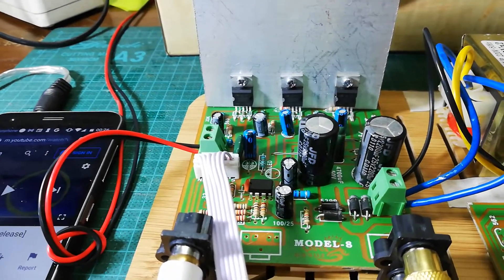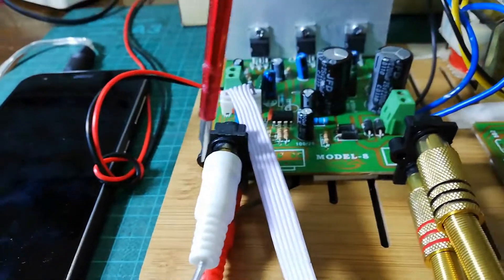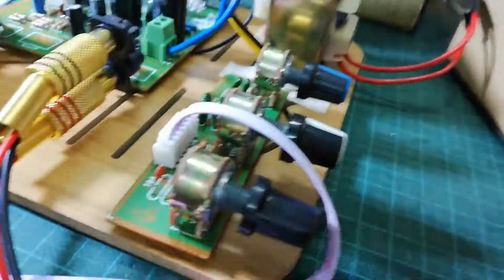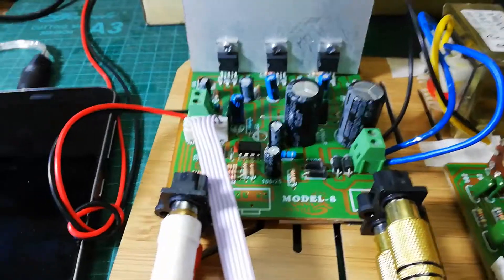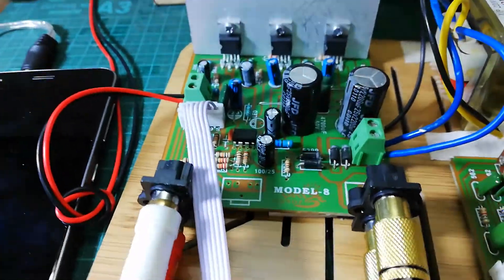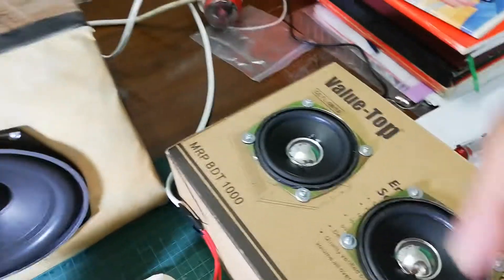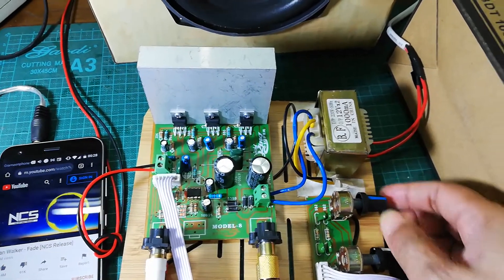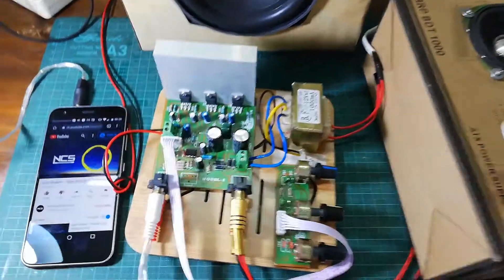40 watt 2.1 amplifier board with home made speaker box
Amplifier board review